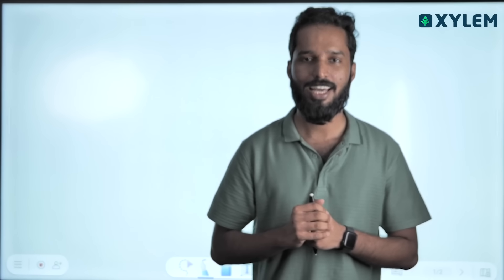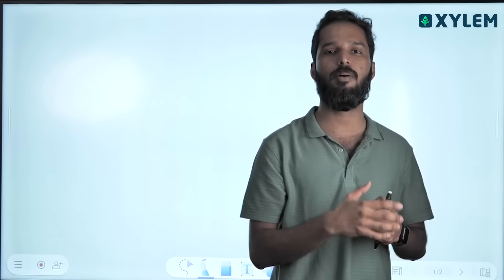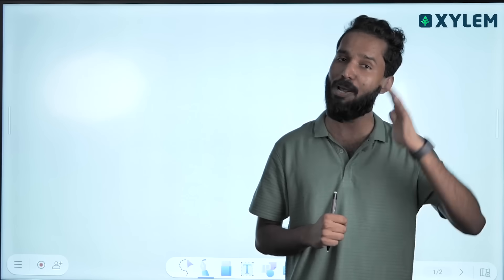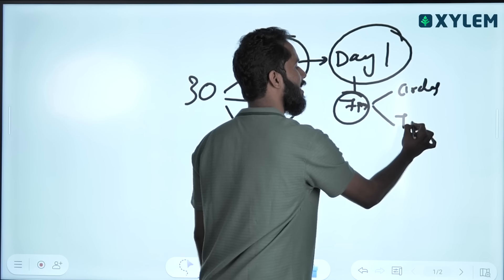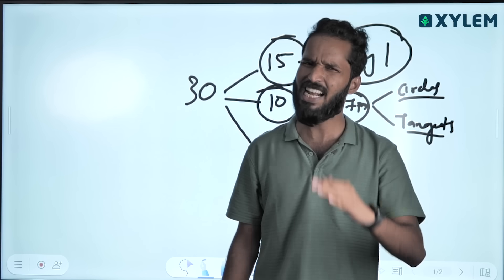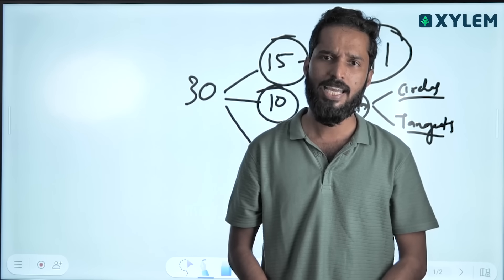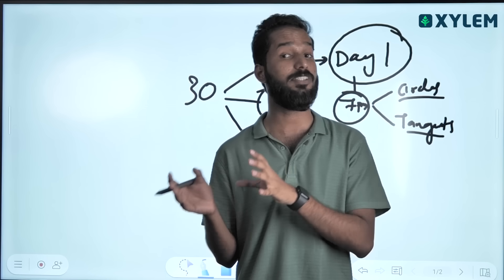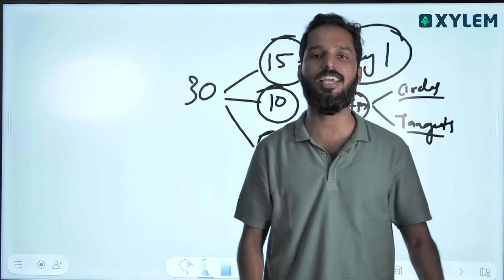SSLC FULL A+ നേടാൻ വേണ്ടതെല്ലാം | Xylem SSLC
👋HELLO LEARNERS!!